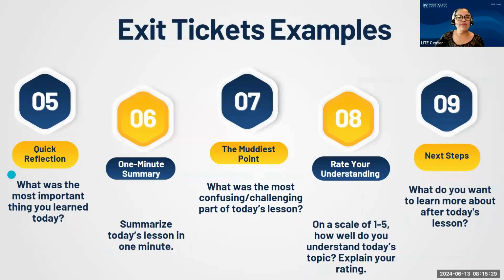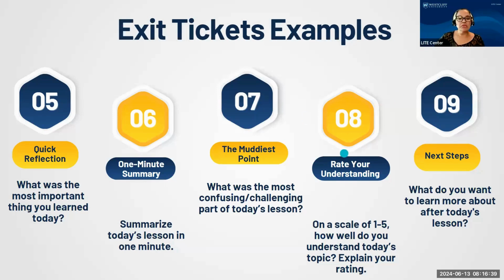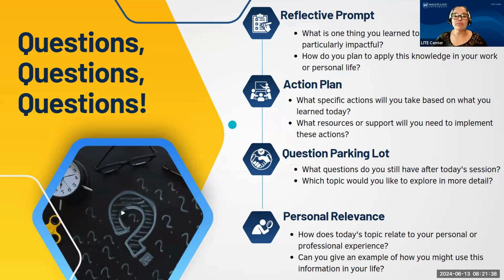30-Minute Tip of the Month - Say It Before You Leave: Exit Tickets for Better Learning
During  this month's "Tip of the Month" webinar, we discussed a simple yet powerful way to help your adult students learn better and faster. Exit tickets are like quick little notes your students give you at the end of class. They tell you what they've learned, what's still confusing, and how they feel about the day's lesson. We briefly explored:
1. What exit tickets are and why they're great for teaching adults.
2. Easy ways to make and use exit tickets in your classes.
3. How these quick notes can give you big ideas about how to help your students more.